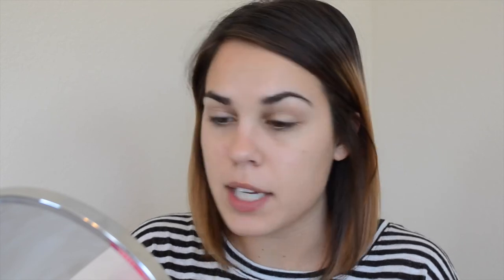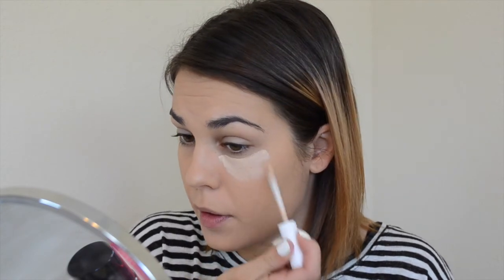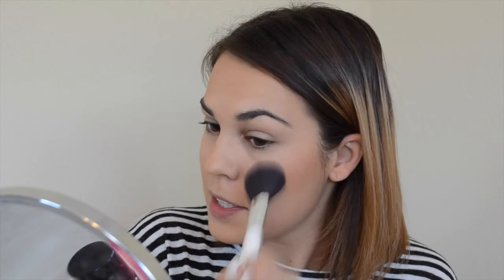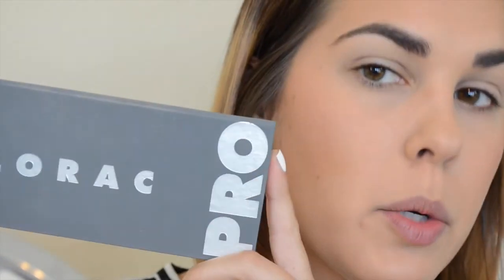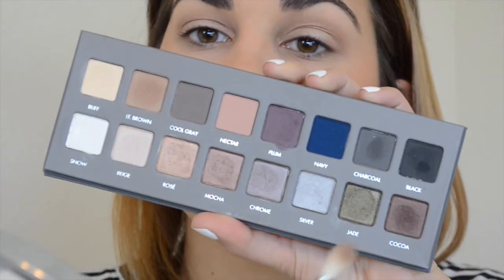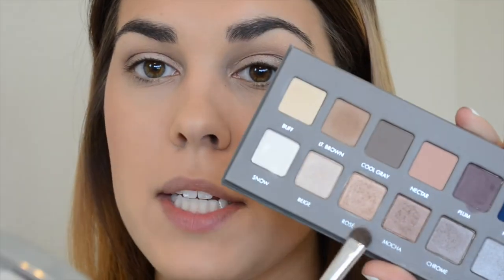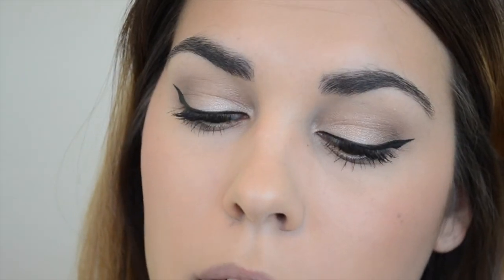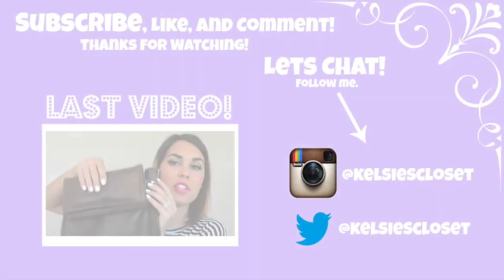Chit Chat Get Ready With Me: Filming Day!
Come sit down with me and have chat while I do my makeup for a filming day! Do you have a favorite beauty product at the moment? I'm loving the lipstick I use in the video!

Don't forget to "like" this video if you enjoyed it!

Products Used:

Make Up Forever HD foundation: “N155”
Covergirl Ready Set Gorgeous concealer
Soap & Glory One Heck of a Blot powder
NYC Sun ‘n’ Bronze Bronzer: “Montauk Bronze”
Sonia Kashuk blush: “Melon”
Maybelline Brow Precise Brow Pencil: “Deep Brown”
Maybelline Brow Drama Gel: “Deep Brown”
Lorac Pro 2 Palette:
-“Rose”
-“Beige”
-“Lt. Brown”
-“Cocoa” “Mocha”
-“Buff”
-“Snow”
Revlon Colorstay Liquid Eye Pen: “Black”
Covergril Full Lash Bloom Mascara
Urban Decay Revolution Lipstick: “Anarchy”

Follow me on all my social networking sites!

Who is Kelsie? What's KelsesCloset? Check out some of these videos to get to know me better!

I'm on FameBit! They connect me to awesome sponsorships, check them out

Check out Hautelook for awesome deals on Home, Fashion, & Beauty items

xoxo
Kelsie